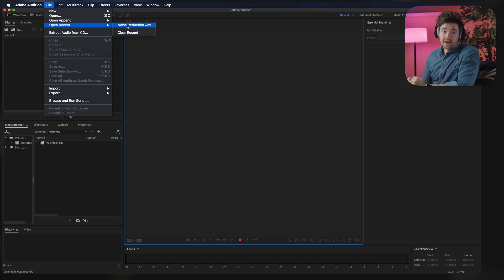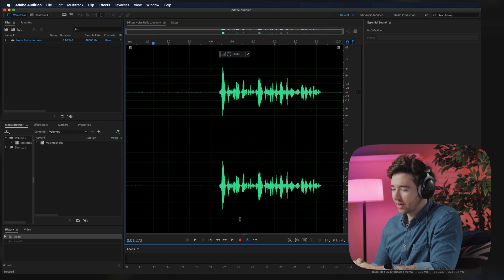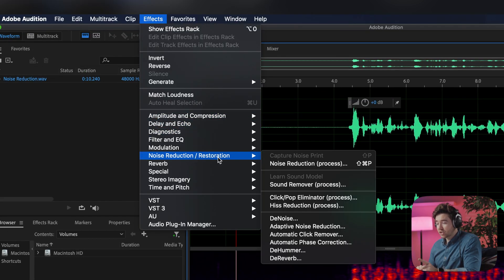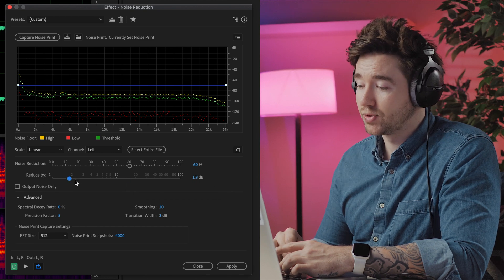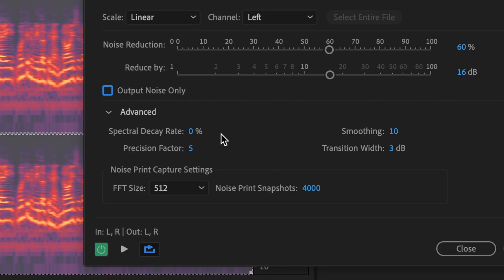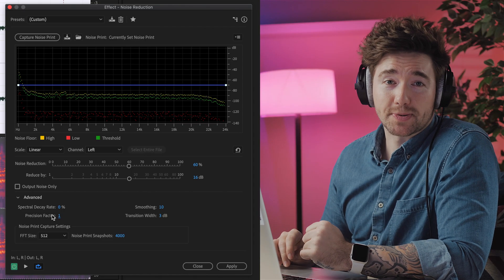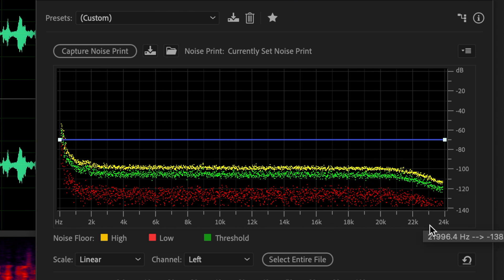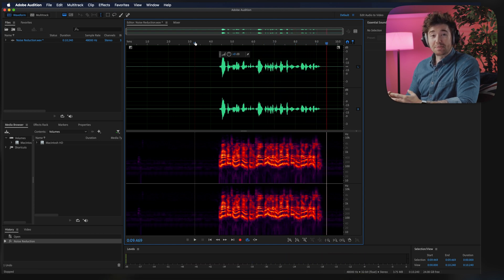How to FIX YOUR AUDIO! Noise Reduction Tutorial in Adobe Audition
[한국말도 자막 있어요 😉]

In this video we cover one basic technique of noise reduction in Adobe Audition, using the 'Noise Reduction (Process)' effect.

Learn how to reduce constant noise and ambient room sounds like fridges, fans, and microphone noise.

Code: AnotherCameraChannel10
Sign up using the links to get discounts!